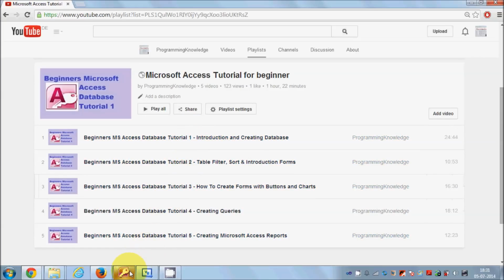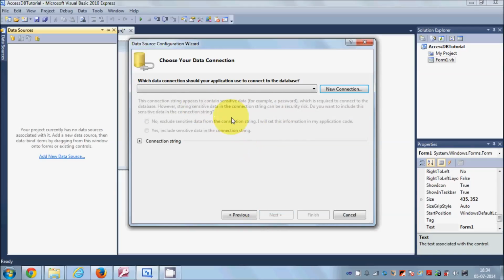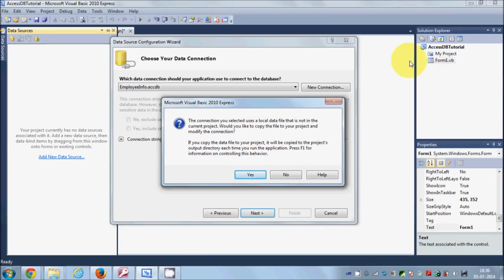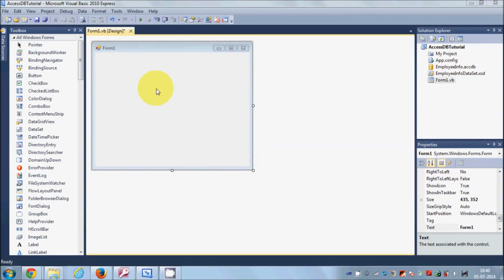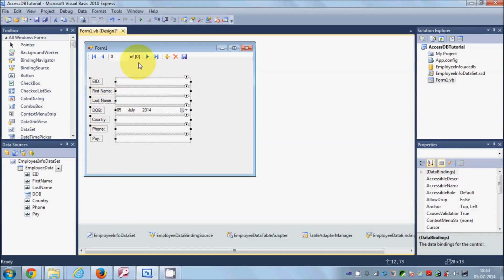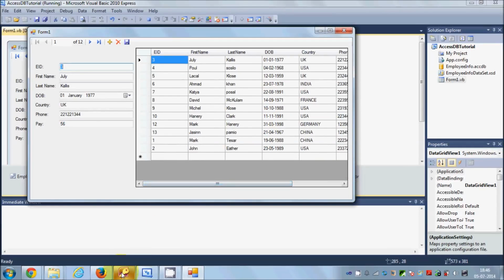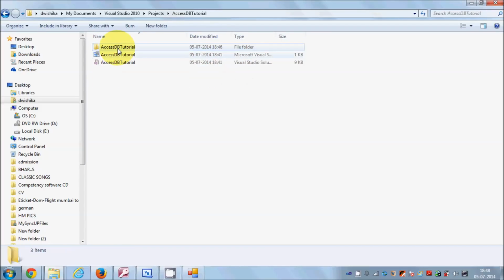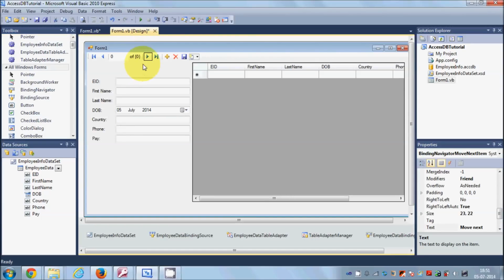VB NET MS Access Database Tutorial 1 # How to Connect Access Database to VB Net